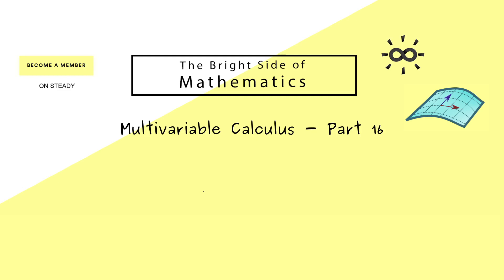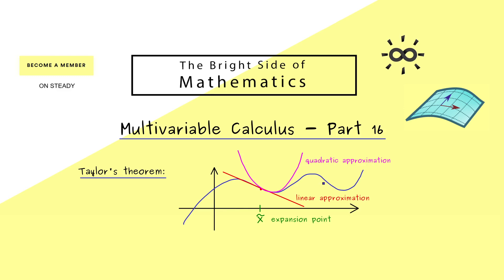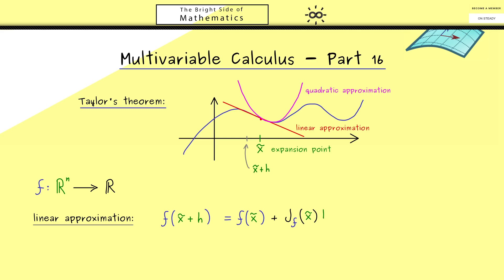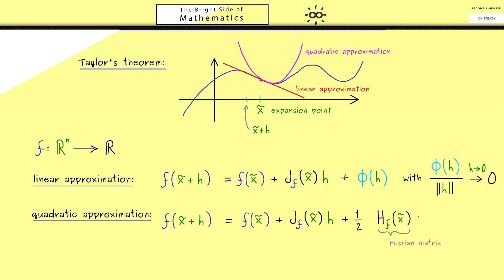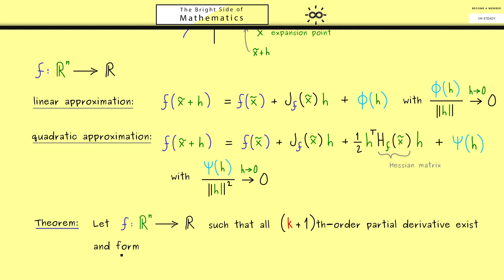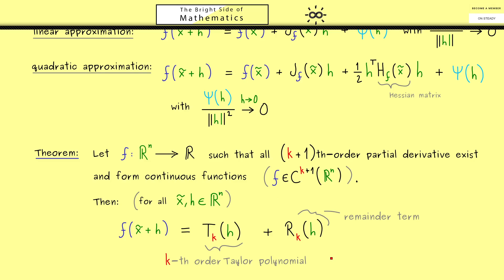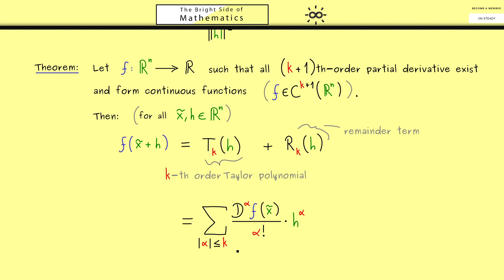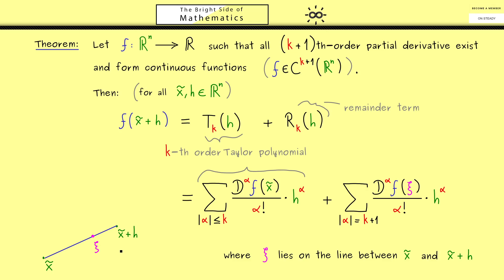Multivariable Calculus 16 | Taylor's Theorem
This video is about Taylor polynomials in several variables.